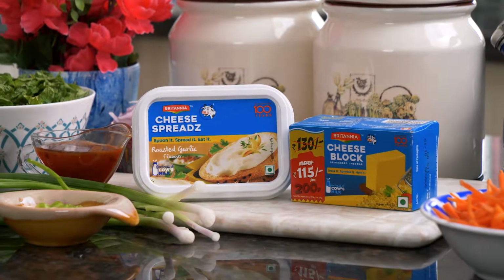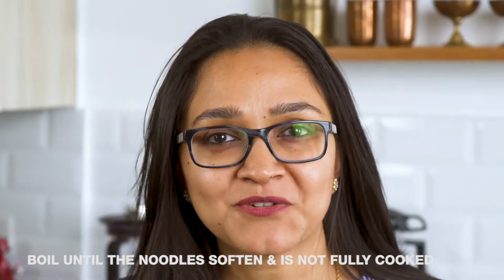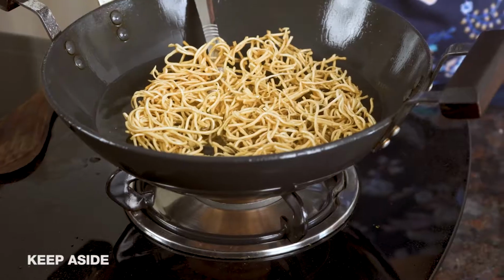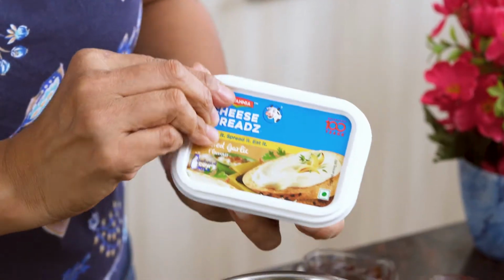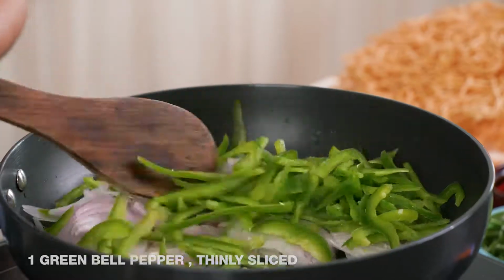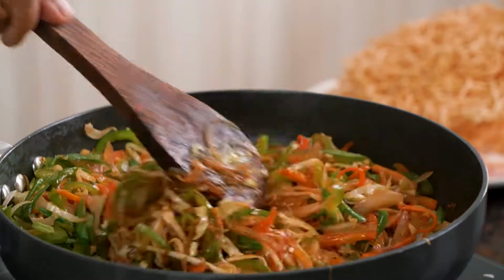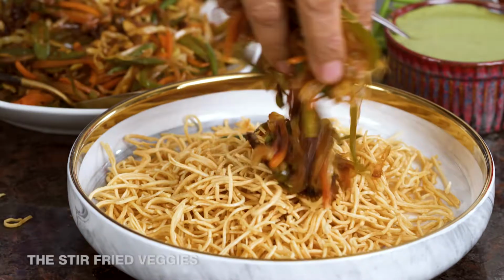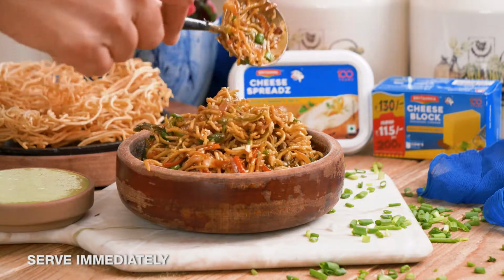The Cheesy Kitchen - Crispy Cheesy Chinese Bhel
This Crispy Cheesy Chinese Bhel recipe is sure to knock your socks off! Join Archana's Kitchen as she gives this street food a cheesy twist with the delicious Britannia Roasted Garlic Cheese Spreadz and Cheese Block. We’re already craving it, what about you?